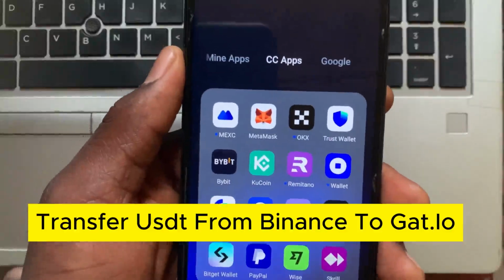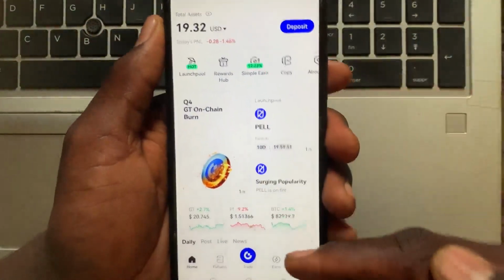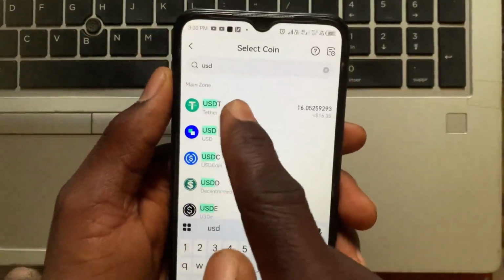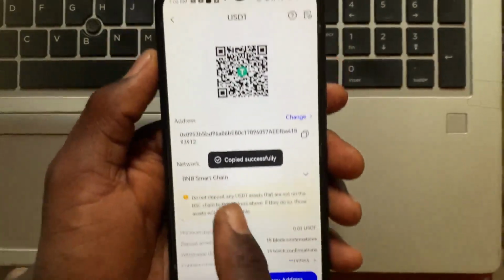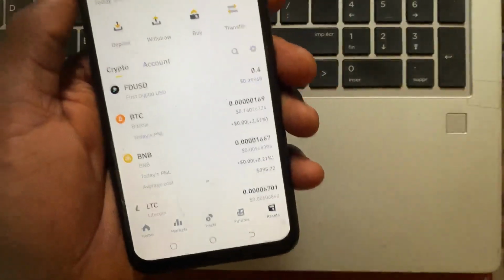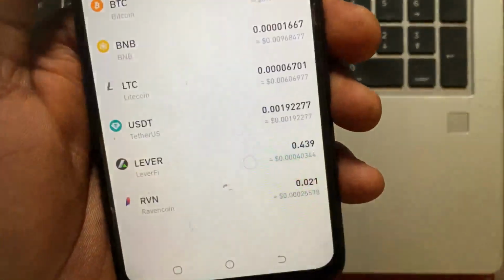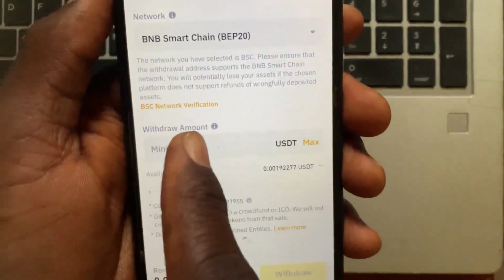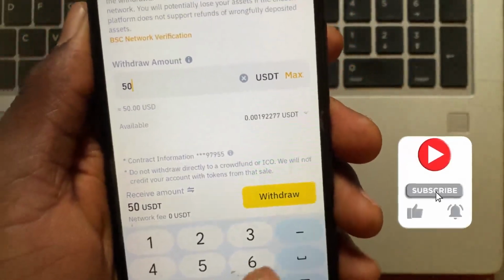How To Transfer Usdt From Binance To Gat.Io - Send Usdt From Binance To Gat Io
How To Transfer USDT From Binance To Gate.io – Step-By-Step Guide
Want to transfer USDT from Binance to Gate.io but unsure how? In this easy tutorial, I’ll walk you through the entire process of how to transfer USDT from Binance to Gate.io mobile or desktop without any hassle. Whether you’re looking to transfer USDT from Binance to Gateio for trading or investment, I’ll show you the best way to do it securely.

Additionally, if you ever need to transfer USDT from Gate.io to Binance or transfer crypto from Binance to Gate.io, this video covers everything. Many users also ask how to transfer USDT to Gate.io with Binance, and I’ll break it down step by step.

If you’re searching for how to transfer funds from Gate.io to Binance, or even wondering how the process works in different languages, I’ll also briefly explain how to transfer USDT from Binance to Gate.io in Hindi for those who need it.

By the end of this guide, you'll know exactly how to transfer crypto from Gate.io to Binance, making it easy to move your funds between exchanges without issues.

📌 Watch now and start transferring your USDT between Binance and Gate.io easily!